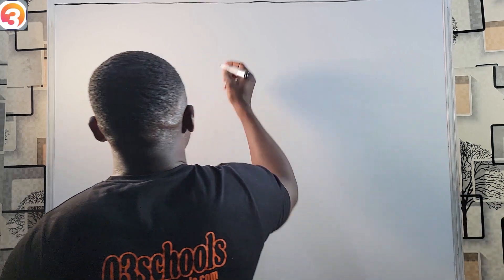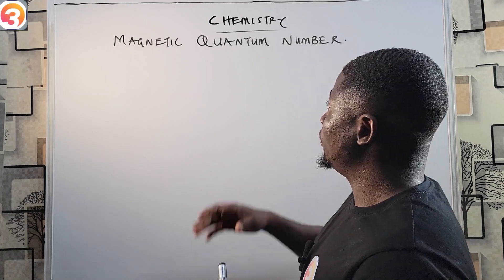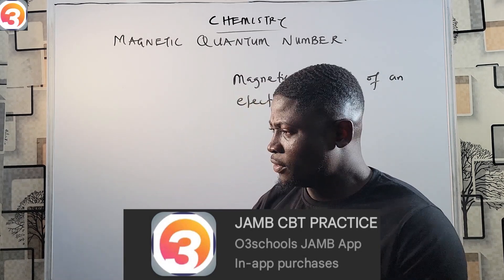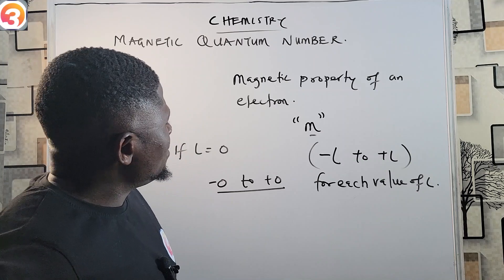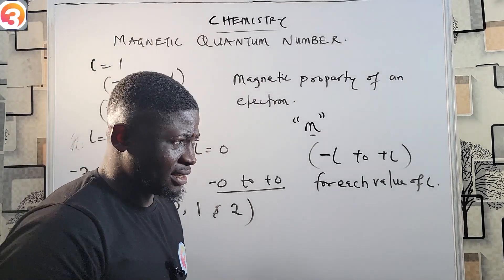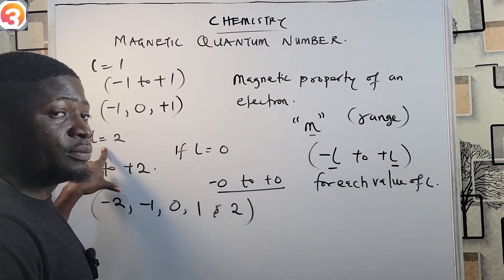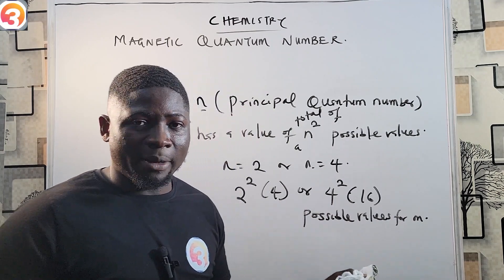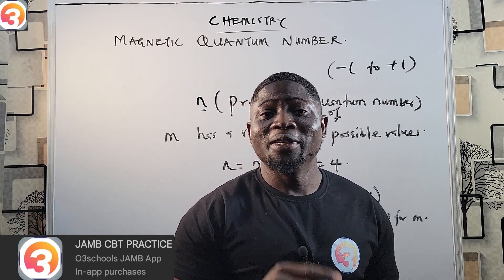JAMB/WAEC Chemistry 2026 EP 19 - Magnetic Quantum Number + Likely Exam Questions & Solutions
🧲 JAMB/WAEC Chemistry 2026 | EP 19: Magnetic Quantum Number (mₗ) Explained + Likely Exam Questions & Solutions

Welcome to Episode 19 of the trusted O3SCHOOLS Chemistry 2026 Tutorial Series for students preparing for JAMB UTME and WAEC SSCE exams. In this video, we explore the Magnetic Quantum Number (mₗ) — a key concept in quantum chemistry and atomic structure that directly impacts orbital orientation and electron arrangement.

We break down the meaning, importance, and application of the magnetic quantum number, then move into solving likely JAMB and WAEC Chemistry questions, step by step, to help you prepare for 2026 Chemistry exams with full confidence.

📘 What You’ll Learn in This Episode:

What is the magnetic quantum number (mₗ)?

How it relates to azimuthal and principal quantum numbers

Orbital orientation and number of orbitals per subshell

Real examples using s, p, d, and f orbitals

WAEC & JAMB-style Chemistry questions and answers

How to correctly identify and apply quantum numbers in exams

WAEC/SSCE Chemistry students

NECO/GCE Chemistry learners

SS3 science students preparing for final exams

Anyone studying quantum mechanics and atomic theory

💡 Why You Should Watch:
✅ Easy-to-follow breakdown of a complex topic
✅ Direct focus on past and predicted exam questions
✅ Boosts understanding of atomic structure and periodic trends
✅ Helps you answer quantum number questions confidently in the exam

📤 Share with classmates preparing for Chemistry 2026
📘 Watch the complete Chemistry 2026 tutorial playlist ➡️ [Insert Playlist Link]